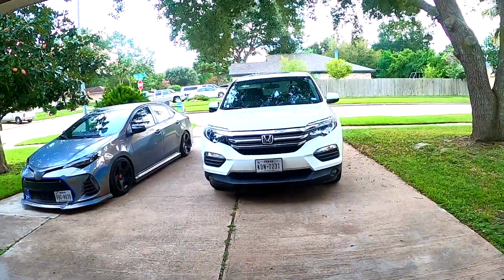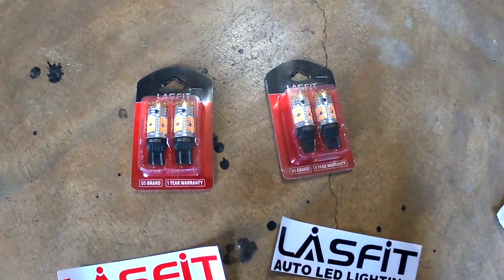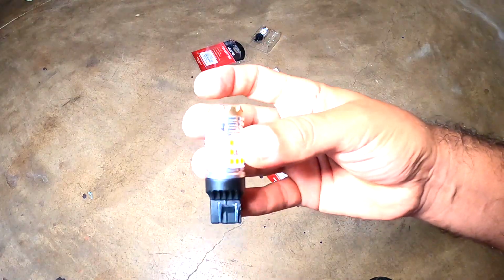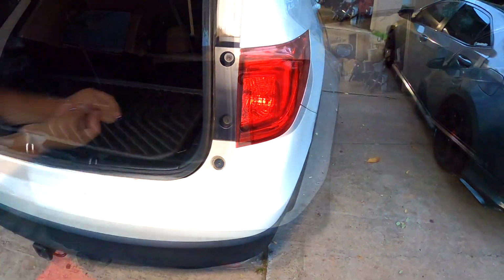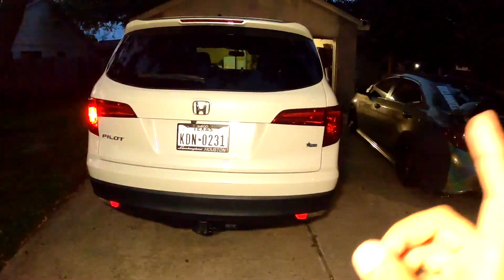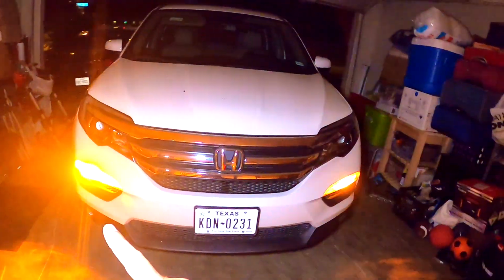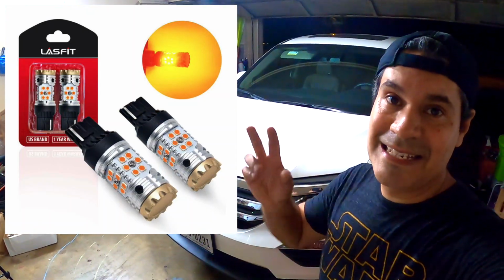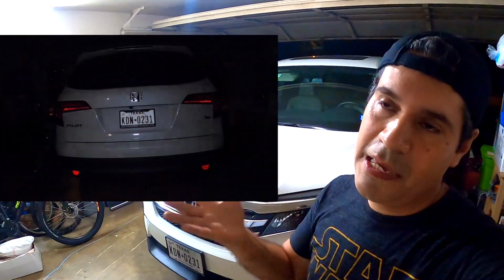SUPER BRIGHT LED Turn Signals, NO HYPER FLASHING, no resistors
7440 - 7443 bulbs for Honda Pilot

► LASFIT LED 7440 (Turn Signal Amber)
► LASFIT LED 7443 (Turn Signal + Running light Amber)
► LASFIT LED 7443 (Turn Signal Amber + White Running light)

🔧 Amazon Favorites ➤